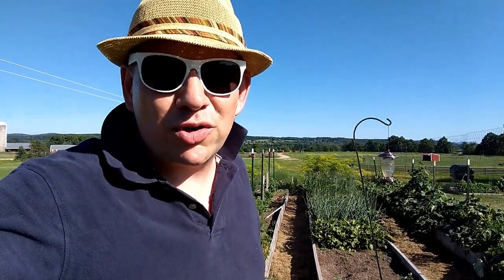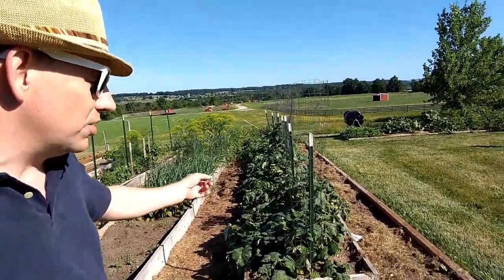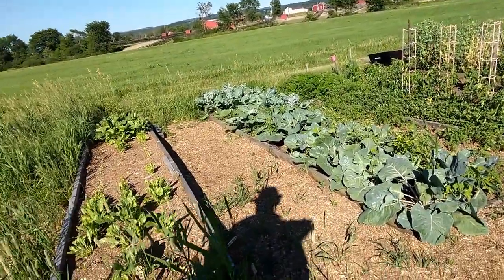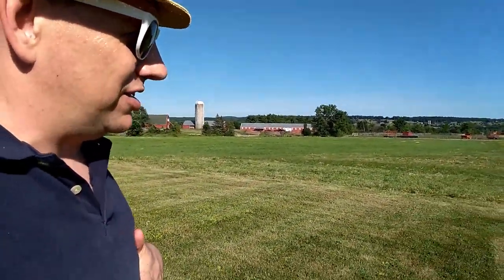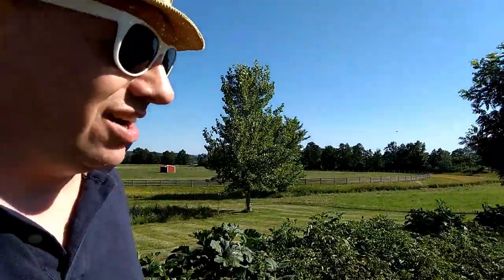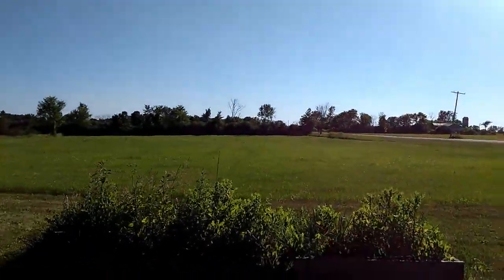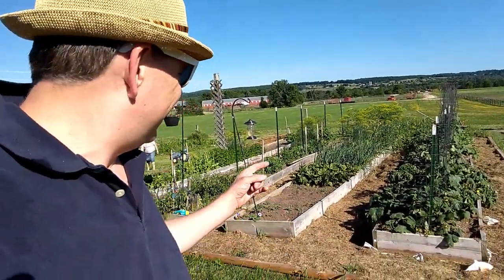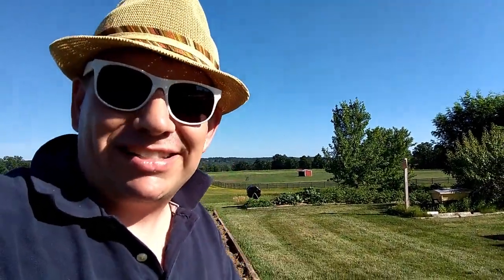Vist to Hummingbee Homestead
On this episode, we leave our homestead to visit Hummingbee Homestead (my parent's place).  I give you a tour of their raised beds which I find so inspirational.